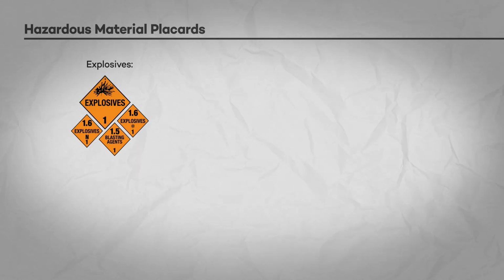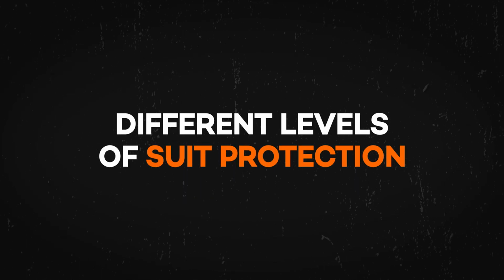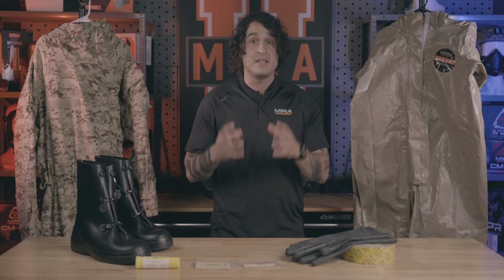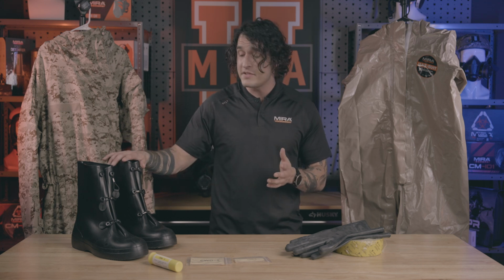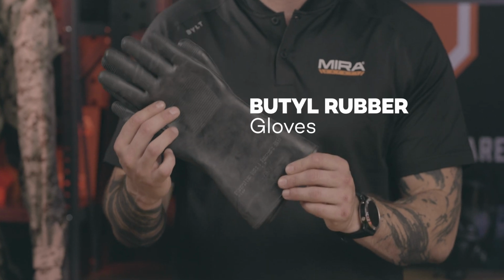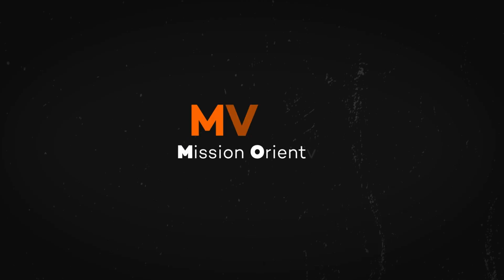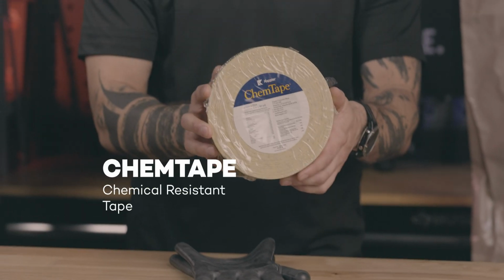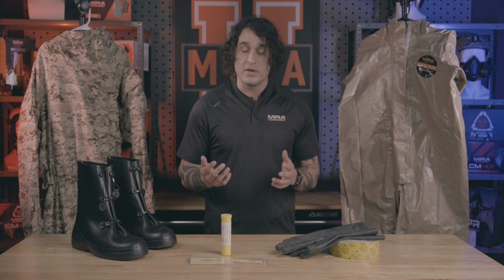MIRA University - Episode #5 ''WHAT IS A HAZ SUIT?''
In this episode, MIRA-U host AJ covers the wide range of potential toxic chemical, radiological, and biological threats, discusses the differences in HAZMAT protection level ratings, and explains why someone might want to include a HAZ-SUIT as part of their ready-kit.

MIRA Safety’s company mission is to help Prepare and Protect average citizens from the real-world threats we all could face when things go sideways. MIRA-University builds on this ethic by providing viewers an expanded resource and knowledge base for preparedness.

Your host AJ Milla (CBRN expert, 10 year US Air Force Veteran and licensed EMT) - covers such topics as CBRN Threats, Gas Masks, Sheltering in Place (SIP) and other real world practical knowledge to help you stay prepared for the worst, while expecting the best.

MIRA-University
Inform. Educate. Prepare.